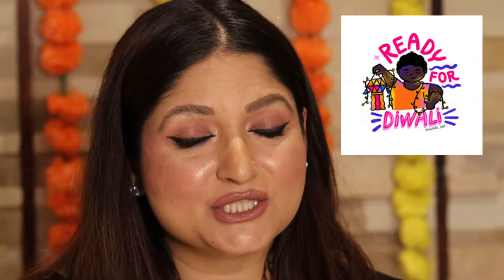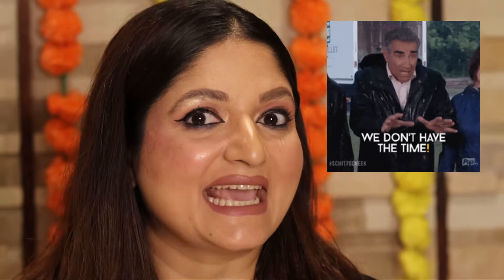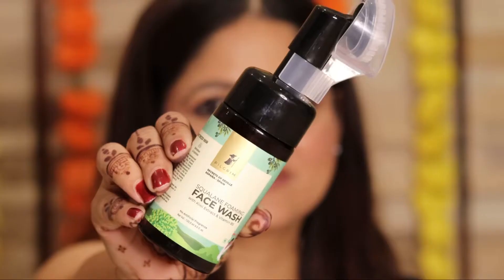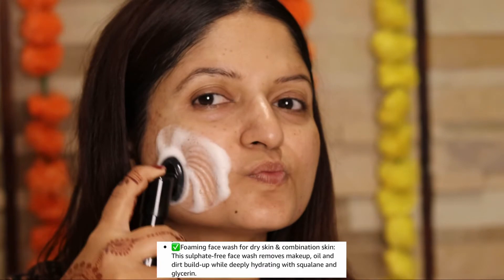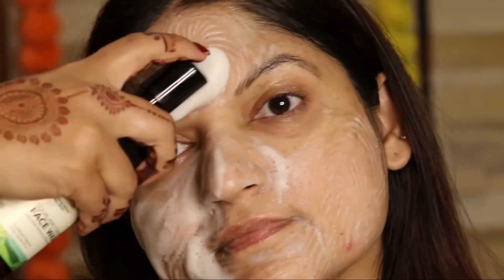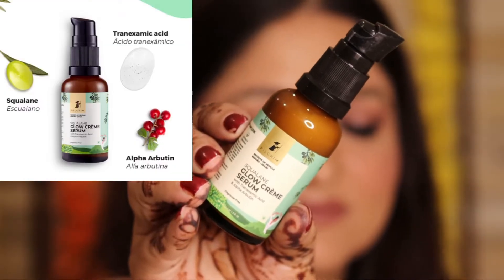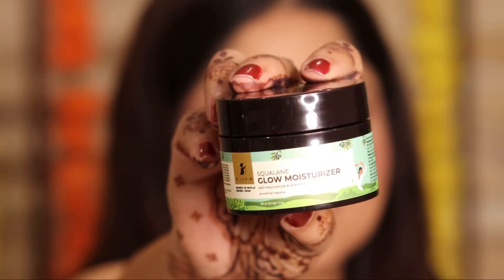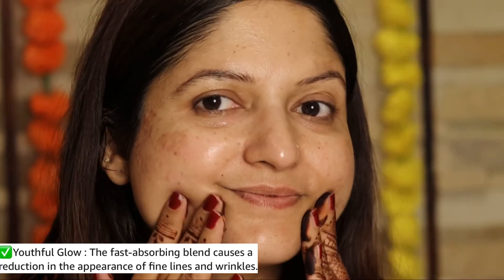How to glow without a highlighter this festive season | My festive glow routine | My 3 step skincare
Hey guys
Hope u r doing great and enjoying every bit of the festival season. I know u must be equally excited and thrilled to look the best during festivities But at times the busy routine takes a troll on our skin . But now I have found a very easy and quick skincare routine that I am following from last few days and can see remarkable results . Hence sharing the routine with you all . Hope you too benefit .